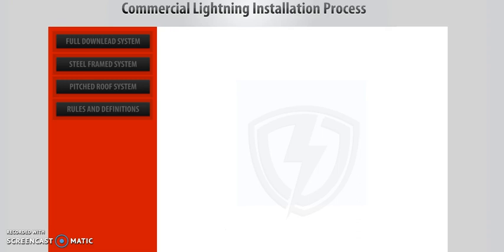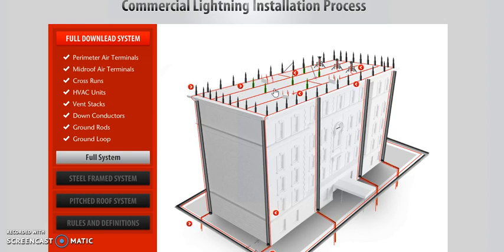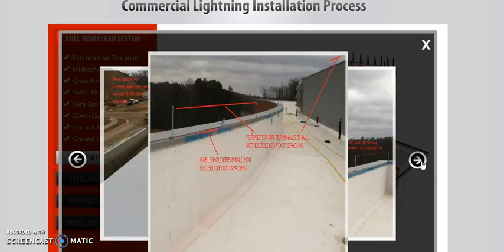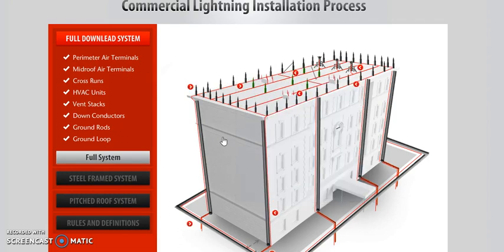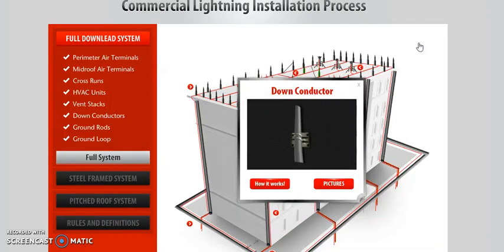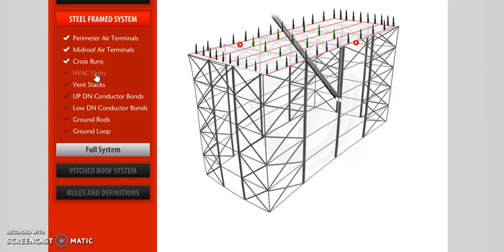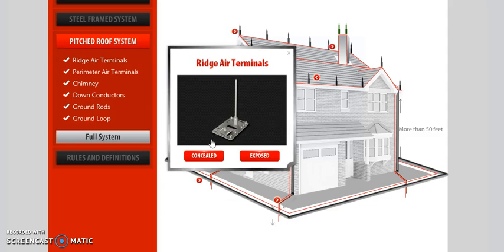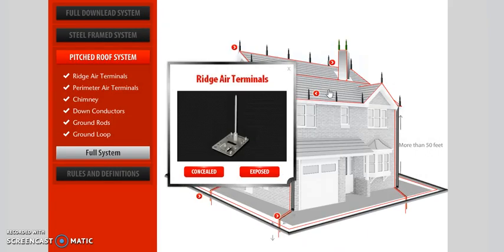21 CLP Installation Training Tool